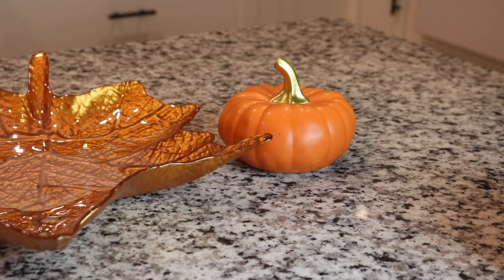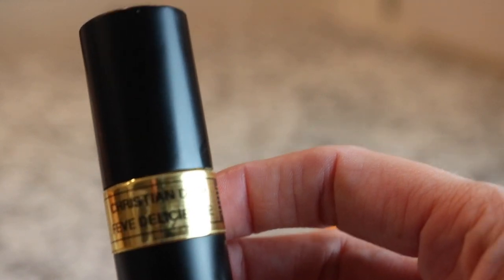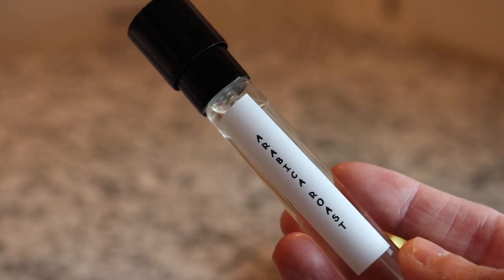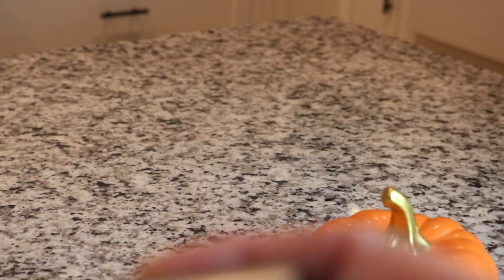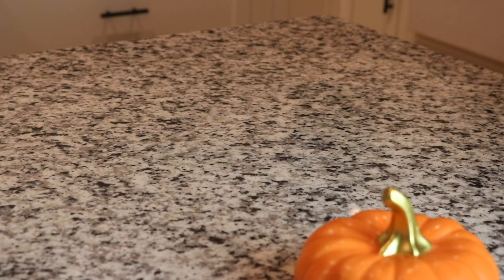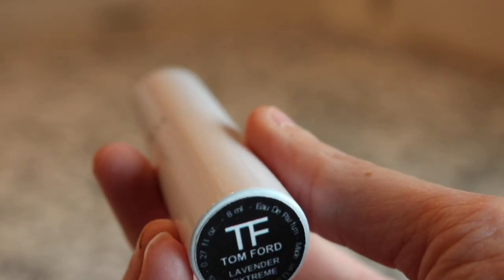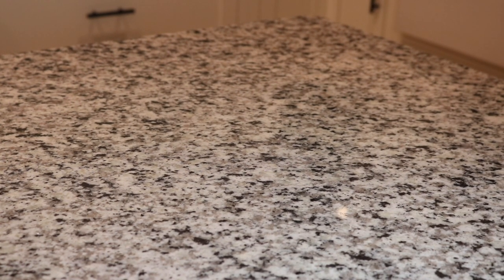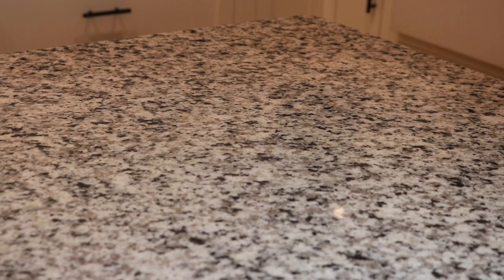My Travel Size Collection Pt 1 // 8ml Atomizers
Hey Everyone! Someone was asking me to go through my travel size collection so I started with my 8ml atomizers. Next time I will go through my other, larger bin of pen sprays and roll ons and then finally on to minis. I hope you enjoy!!